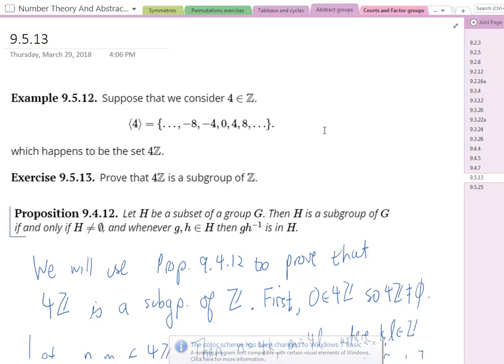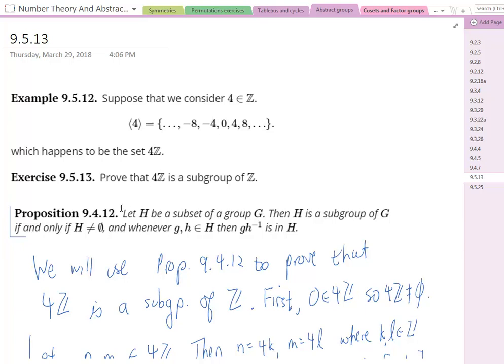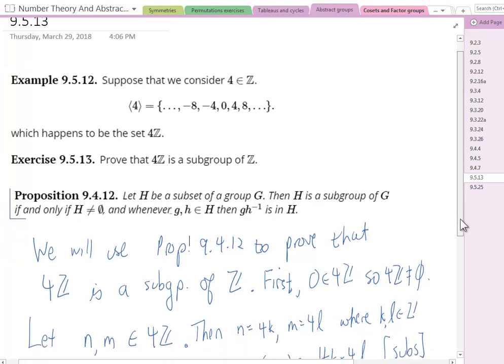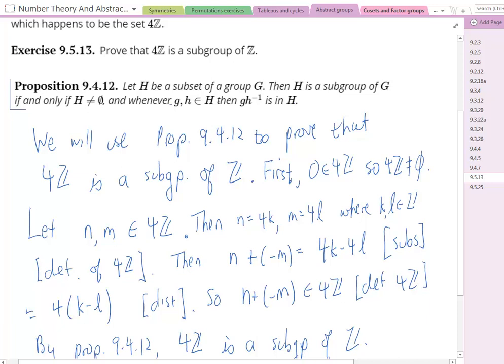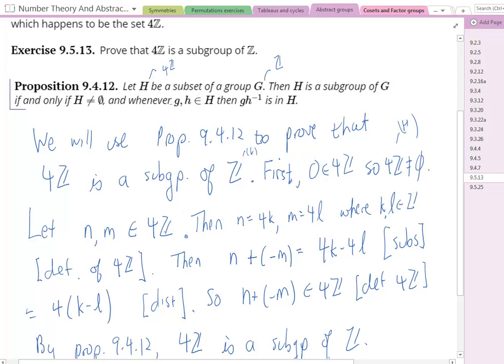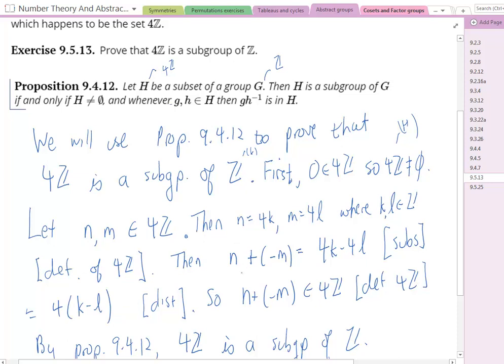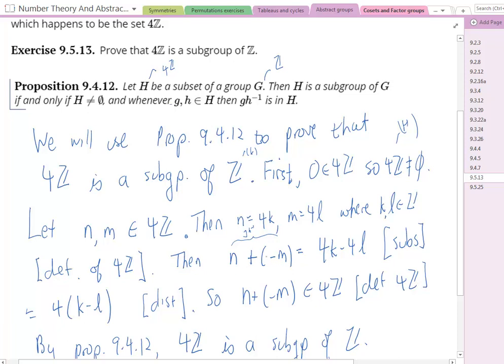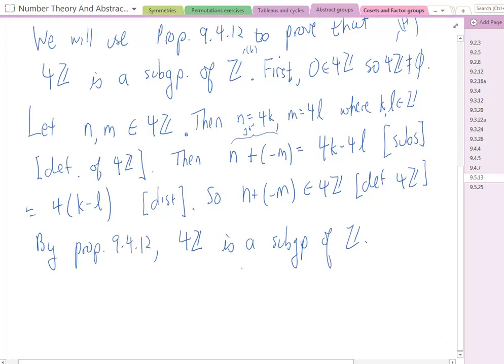AA Exercise9 5 13